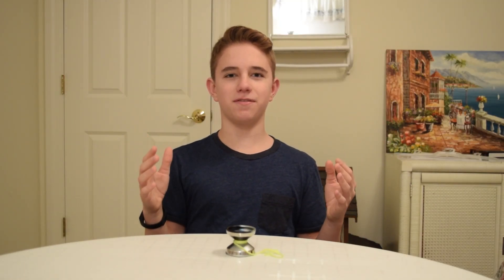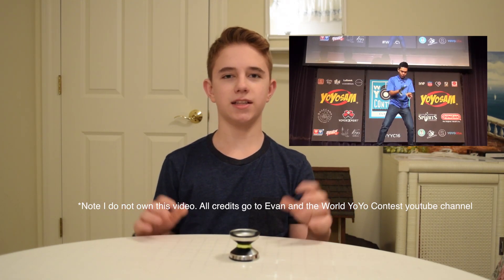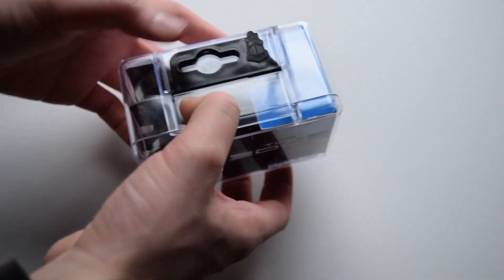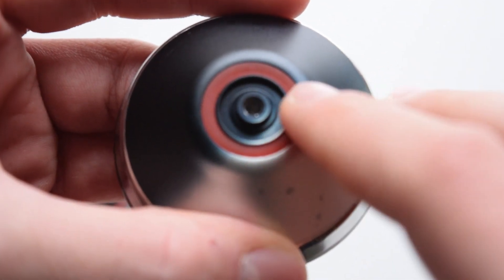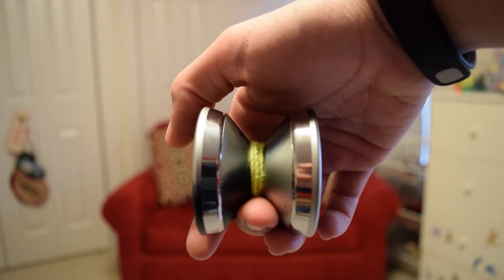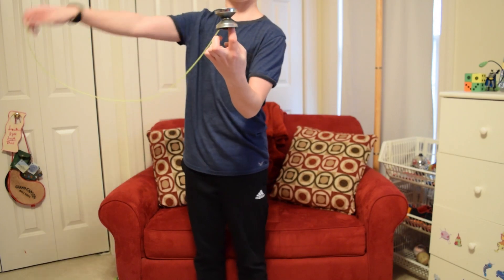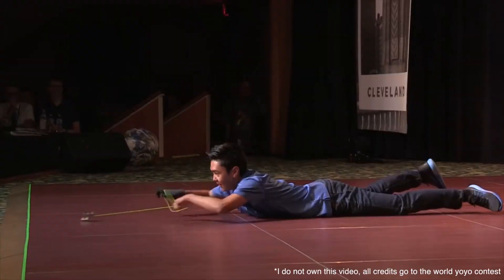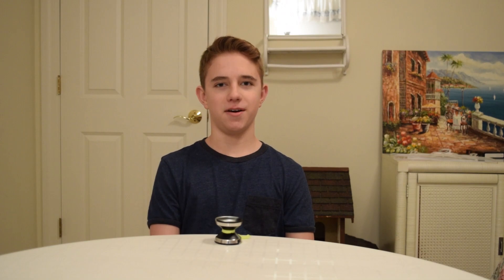YoYoFactory Edge Unboxing and Review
Hey guys! I hope you all enjoyed this video. Questions? Leave them in the comments down below, and I will answer them as soon as I can.

My Gear:
Nikon d3300
18-55mm Kit Zoom Lens
GoPro Hero
Sunpak 61" 6000PG Aluminum Tripod with Pistol Grip Ball Head

YoYo:
String: Yellow XL Kitty String

If you are reading this, comment done.